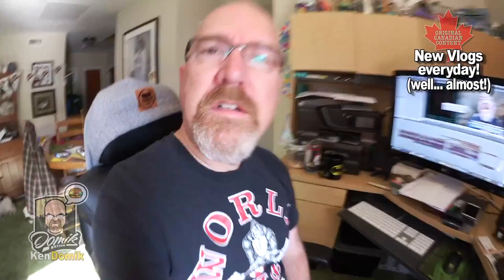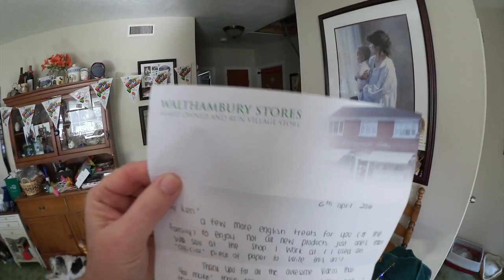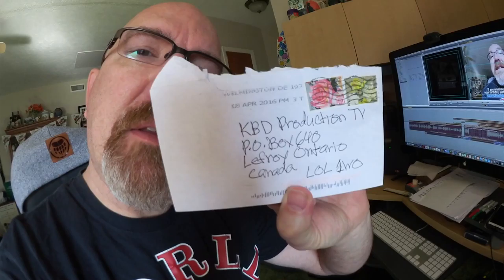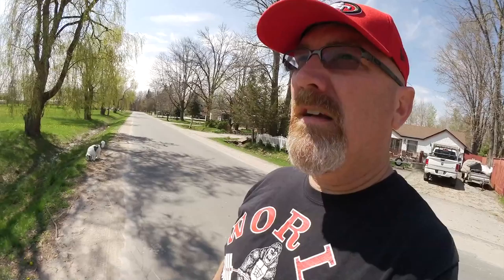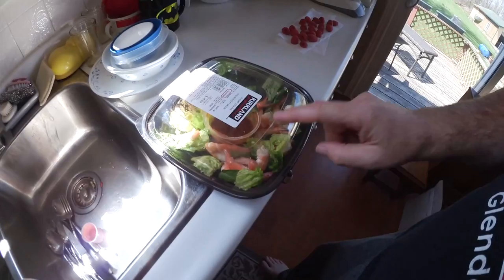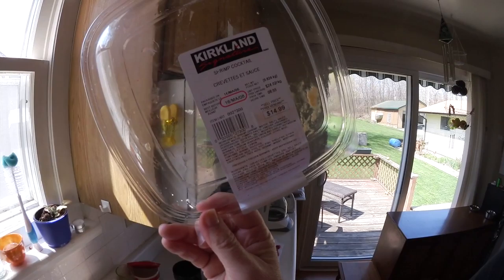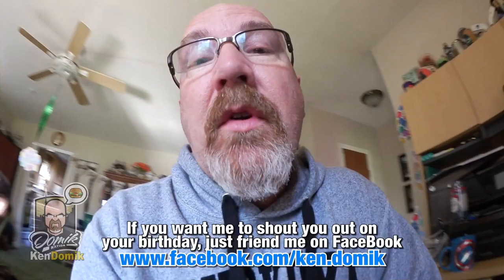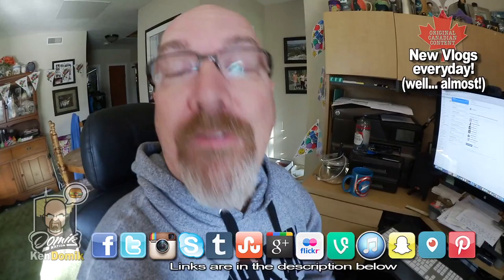Rain Barrels, Treats from Jen, YouNow, Dog Walk, Shrimp, Workout, Flag Pole Repair - Ken's Vlog #678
These are my daily vlogs. Anything and everything you wanted to know about my life plus exciting Travel Vlogs.
If you like this video check out my Travel Vlog Playlist

KBD MAILING:
KBDProductionsTV,
Ontario, Canada
L0L 1W0

What is a Food Bank?
Question: Hey Ken, what is a Food Bank?
Answer: A food bank is a non-profit hunger relief organization that receives food donations to distribute to the disadvantaged. Food banks are found in most communities and rely on donors and volunteers to carry out day-to-day operations. A food bank’s sole purpose is to help the hungry.